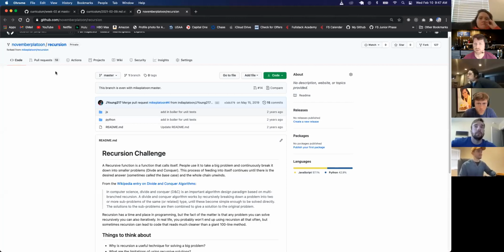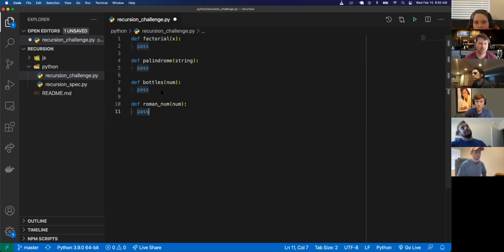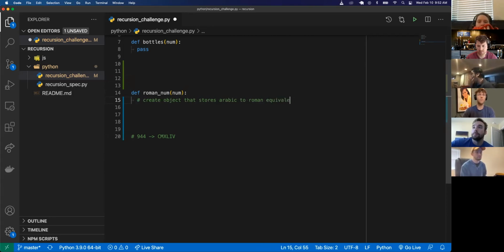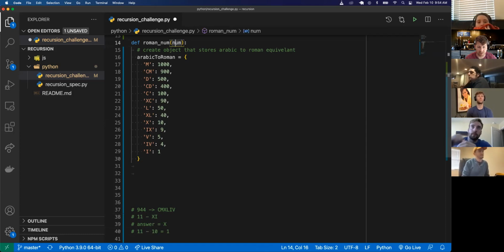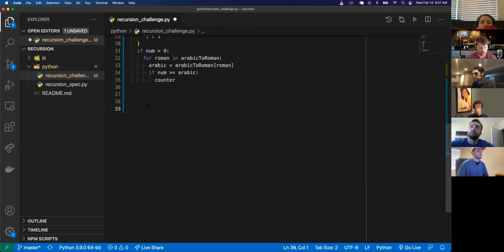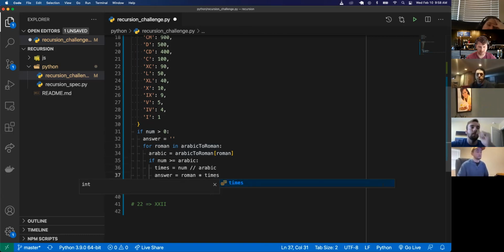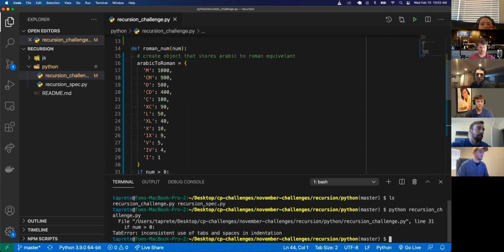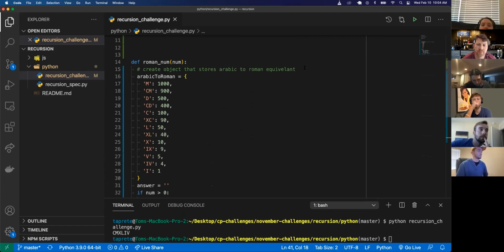W2D3: Roman Numerals Recursion (1 of 4)